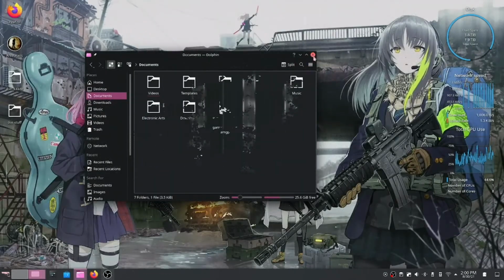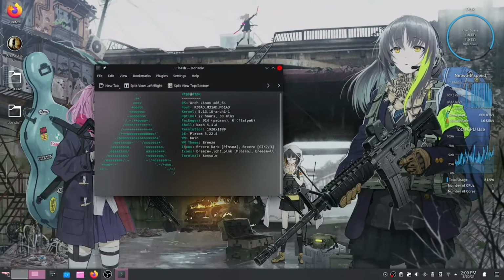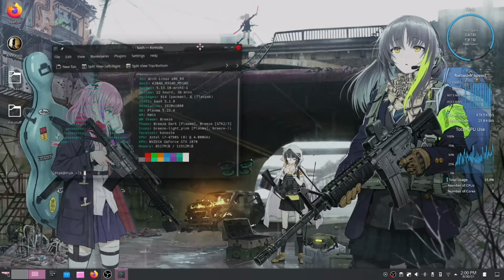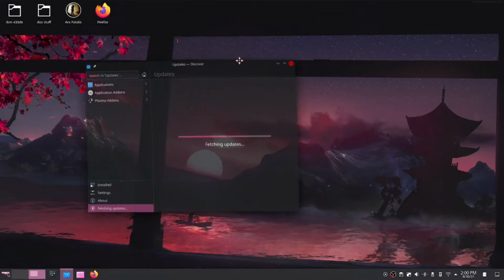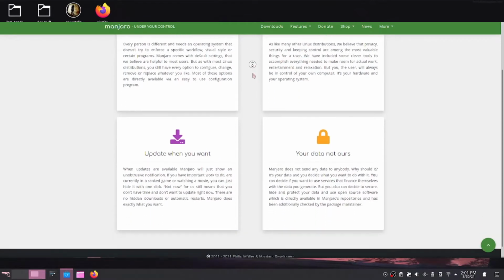Linux My Daily Driver KDE Plasma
Configured this from terminal too completion I really like it so far and been customizing this distro too the point it been my main OS and has features that just work better then my main windows OS. Just for kicks i'll be editing the next few videos with kdenlive and doing the normal stuff I do on windows on this just to get out of my comfort zone to make more videos. I do use wine and have Black Arch installed which has Kali Linux package's but for Arch Linux if any one want's videos covering that stuff... Arch Linux Download " " Last Video " " Please Visit: "